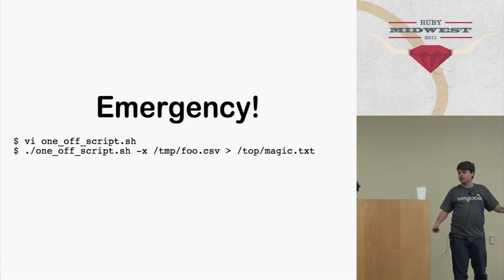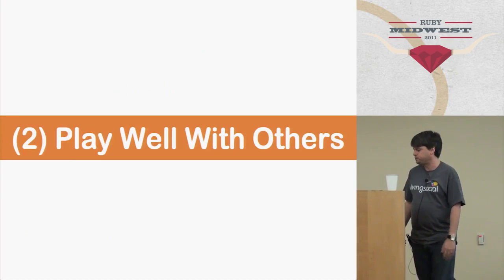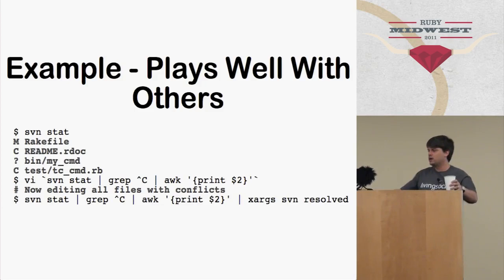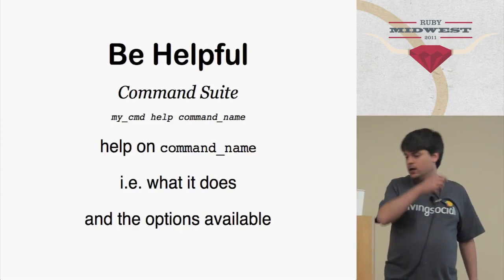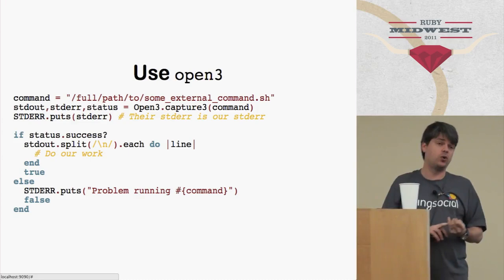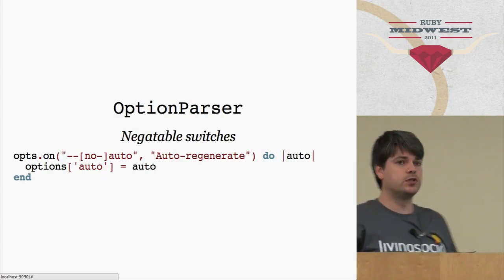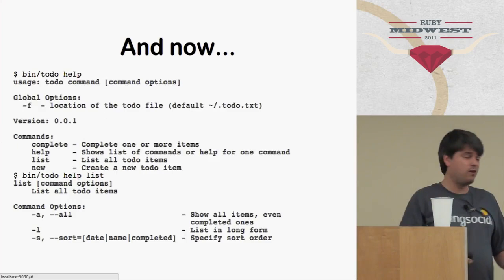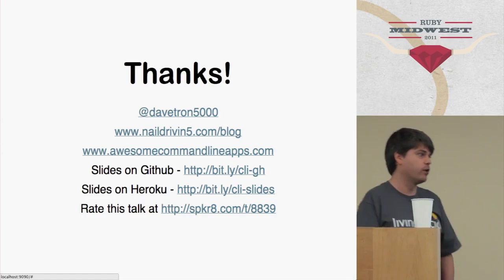Make awesome command line apps with ruby by Dave Copeland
Tired of maintaining your one-off script that has now become someone's job to execute? Wishing you could create polished applications on the command line similar to git or cucumber? In my talk, I'll talk about what makes a command line application "awesome", and why you should care. I'll talk about what makes Ruby particularly suited to this task over mainstays like bash and Perl. We'll compare and contrast several Ruby libraries that can make even your lowliest automation script a polished, maintainable, and predictable application.